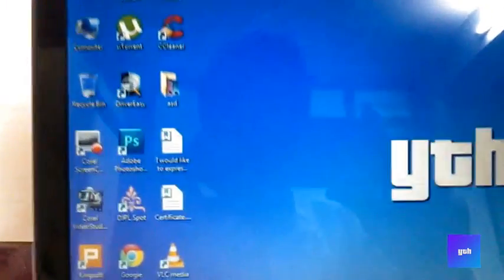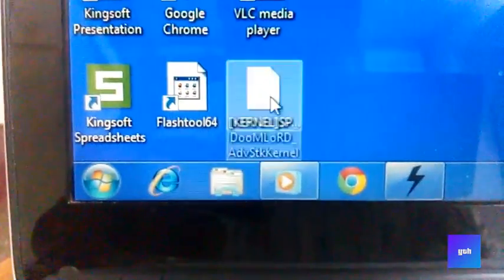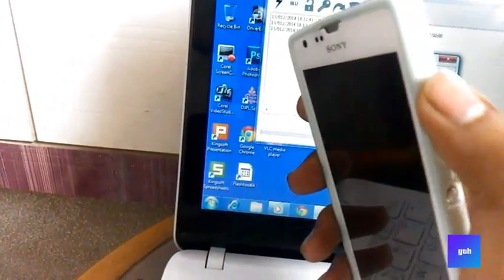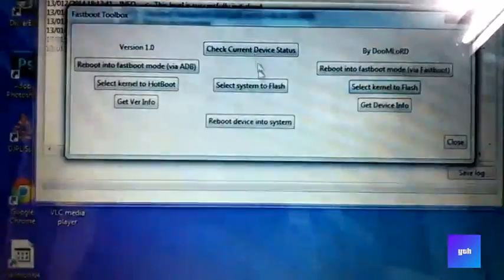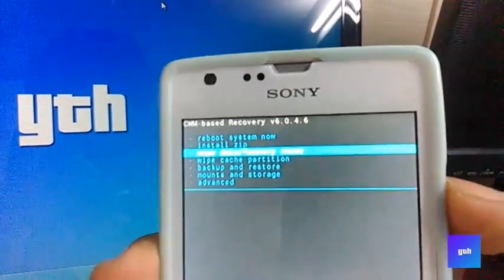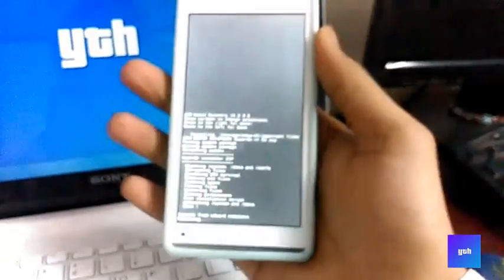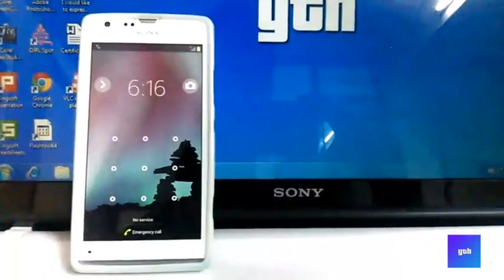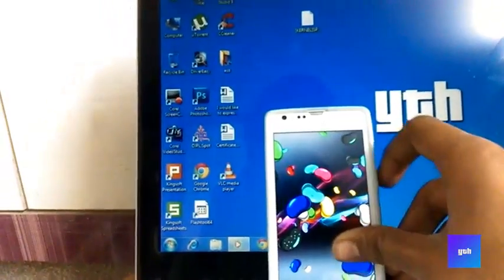How To- Root Xperia SP 4.3 Jelly Bean .266 Unlocked Bootloader ONLY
This video will teach you that how you can root the recently launched Android 4.3 FW.
Unlocked Bootloader ONLY.

█ Any problems.. Comment in the comment section █

REMEMBER THAT YOU SHOULD HAVE A UNLOCKED BOOTLOADER SO THAT YOU CAN INSTALL KERNEL.

IF YOU HAVE ANY PROBLEM COMMENT OR PM ME
THIS IS JUST AN EDUCATIONAL VIDEO AND NO ONE IS FORCING YOU TO ROOT YOUR PHONE. NO ONE WOULD BE RESPONSIBLE IF YOU DO ANY DAMAGE TO YOUR PHONE.
ALL THE CONTENT THAT IS IN THE VIDEO HAS BEEN MADE BY ME(THE BOOTLOADER VIDEO) OR BY ANYONE ELSE I JUST FOUND THEM ON INTERNET AND SHARING WITH YOU. NO ONE WOULD BE RESPONSIBLE FOR YOUR DEVICE.
NO ONE WOULD BE RESPONSIBLE FOR WHAT YOU DO TO YOUR DEVICE

xperia sony qwertyuiop
asdfghjklzxcvbnnm
root android bootloader unlock
htc unlock
xperia yourtekhelper
change android version
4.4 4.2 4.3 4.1 kitkat jelly bean
best android
galaxy android change
mega y s duos 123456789
grand 2 change android
do editing on android
best rom for xperia galaxy one
micromax canvas root
how to install kitkat on nexus 4
xperia sp vs nexus 4
xperia sp android 4.3
xperia sp android update
xperia sp android kitkat
xperia sp review
xperia sp custom rom exinstenz rom omni rom
honami
xperia sp android 4.3 update by sony
xperia sp 4.3 root unlocked bootloader locked bootloader
xperia sp root latest rom
 yourtekhelper